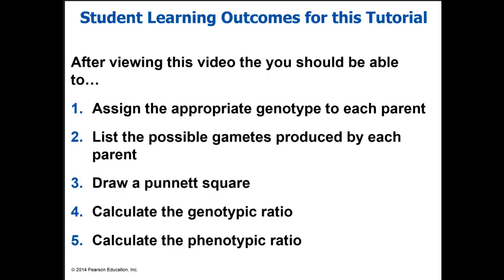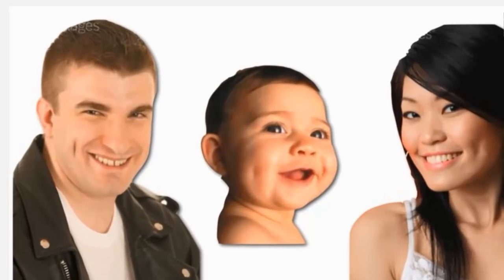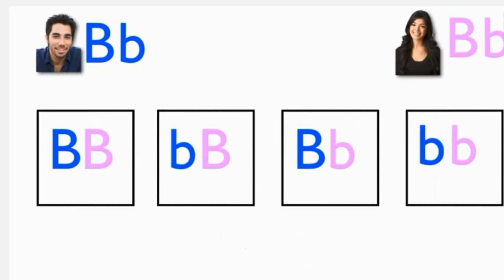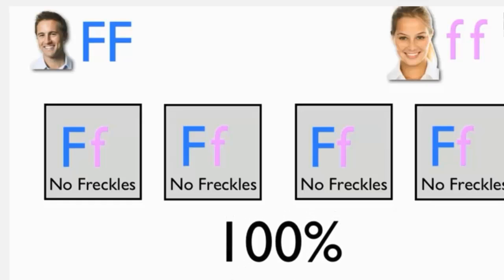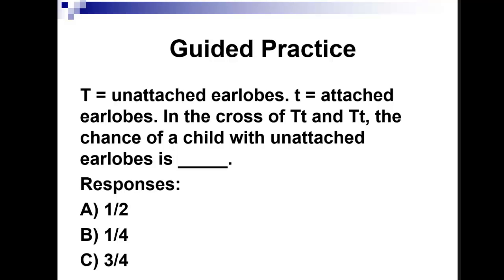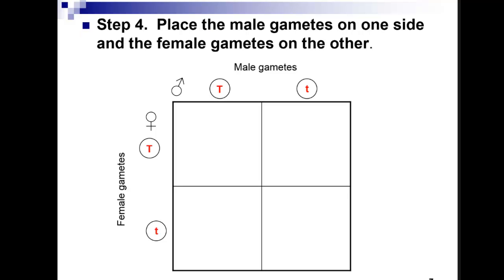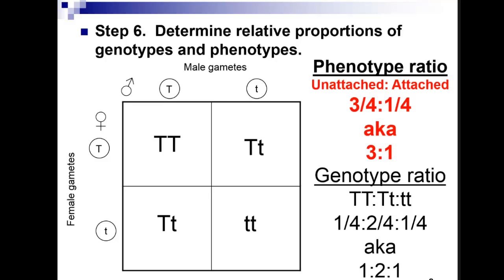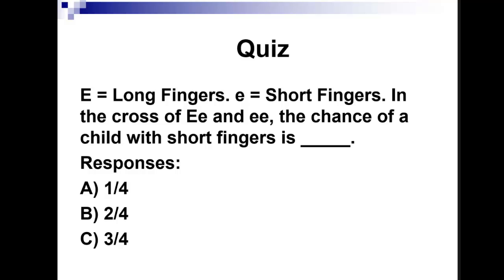Camtasia Practice_Module 7 Tutorial on Monohybrid Cross with Punnett Squares v1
Trial Run on Camtasia as a possible replacement
for screencastomatic